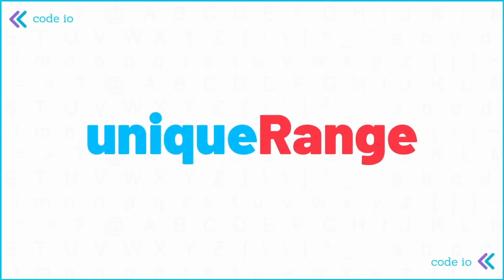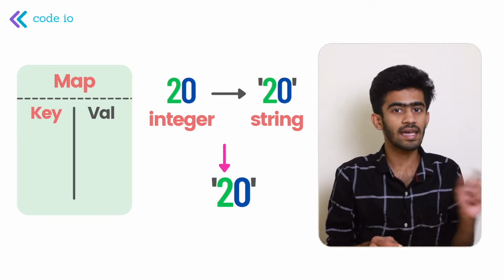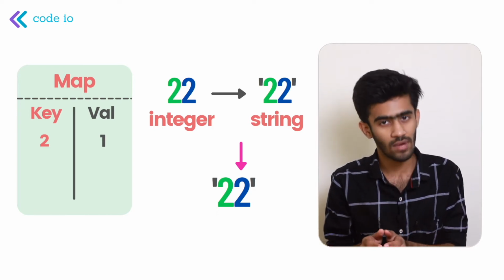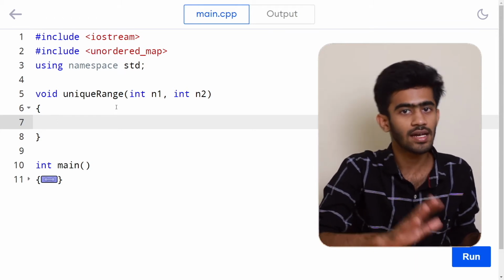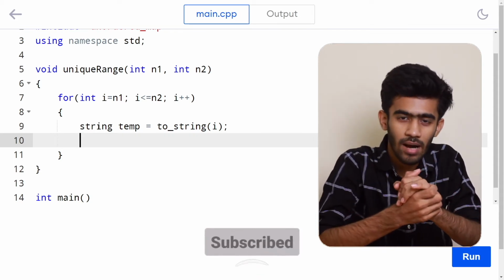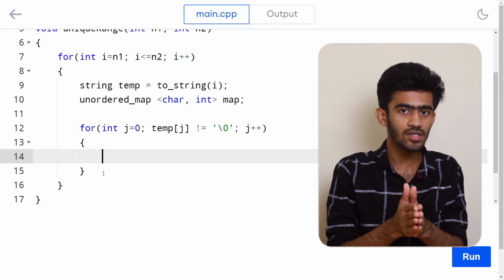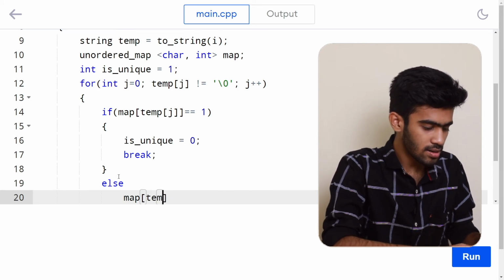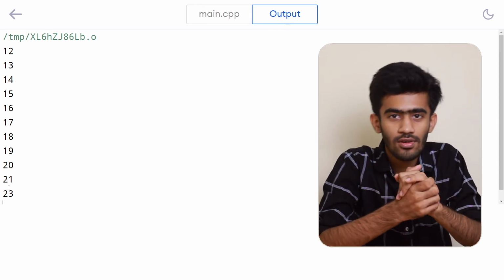TCS - Infosys Coding Question | uniqueRange( ) | Daily Dose | Ep-50 | English | code io